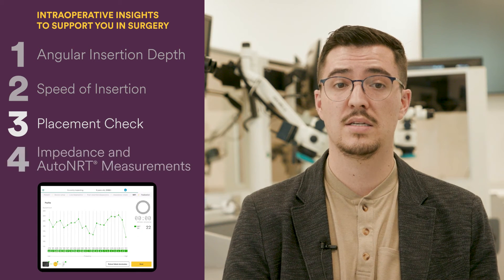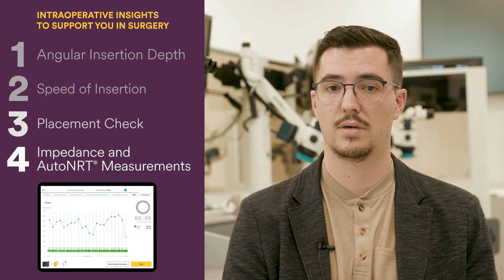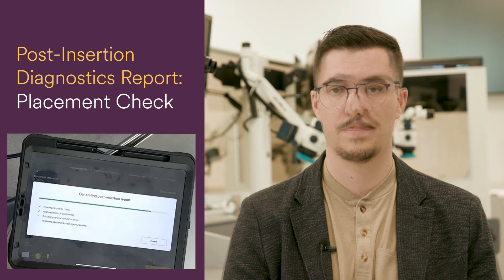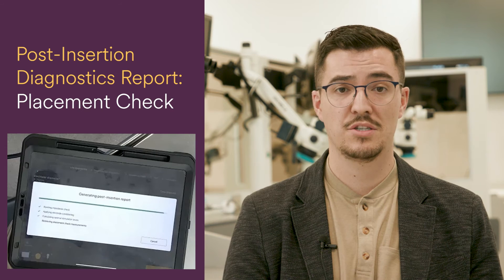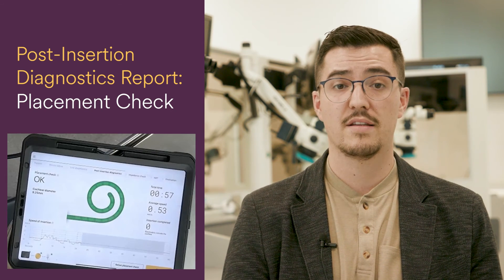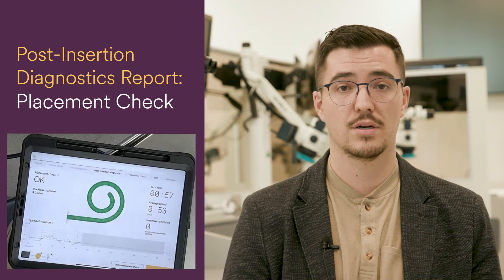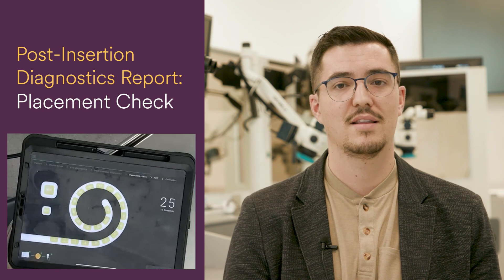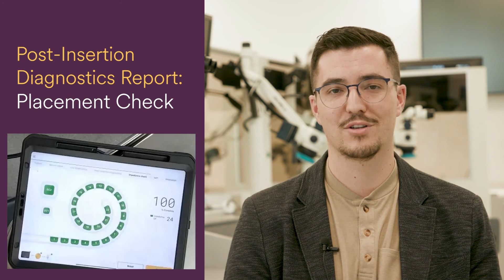Inside Look at the SmartNav System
Technologies within our Connected Care platform, like our Surgical Care solutions, help enhance patient outcomes through actionable intraoperative insights that optimize device placement. The Nucleus® SmartNav system is one of Cochlear's Surgical Care solutions within our Connected Care platform, providing wireless, real-time intraoperative insights to support navigating CI surgery. The system delivers added assurance during the procedure through four key measurements: angular insertion depth, speed of insertion (time and velocity), Placement Check (detects electrode tip fold overs or kinks) and Impedance and AutoNRT® measurements.